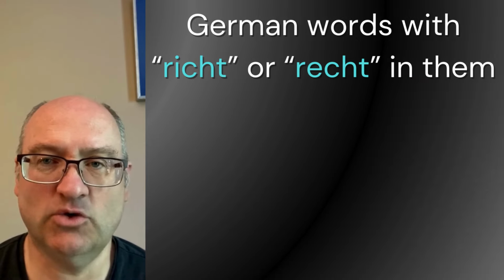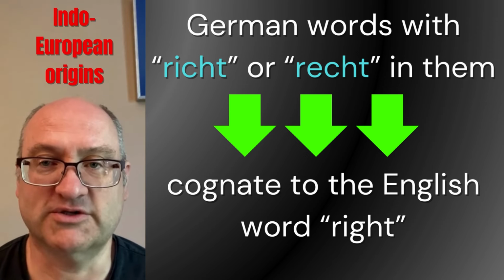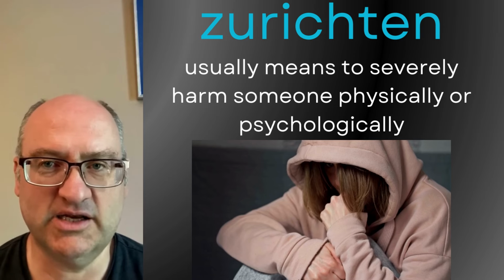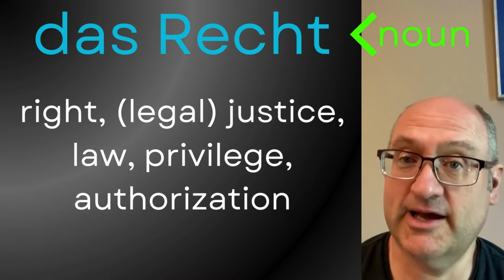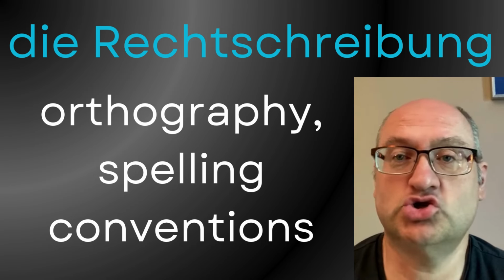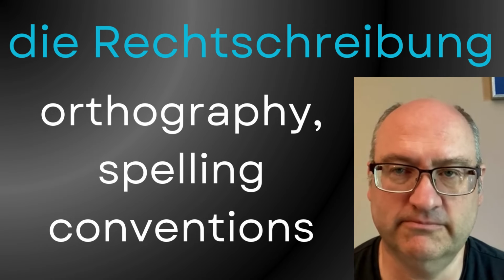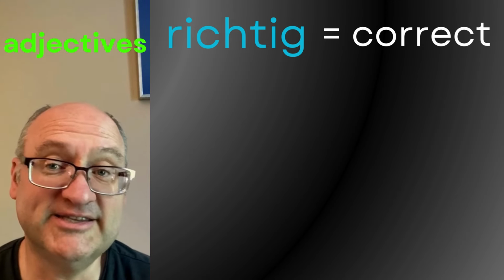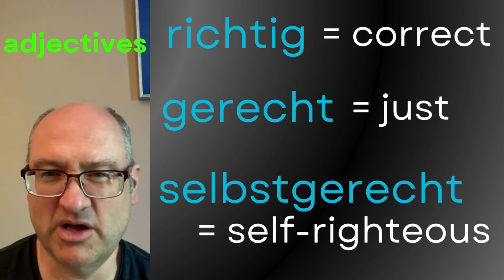What are the many German words that are cognates to the English word "right"?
Stephan explains how "right" is closely related to many German words and then gives a few common examples. @loquidity4973